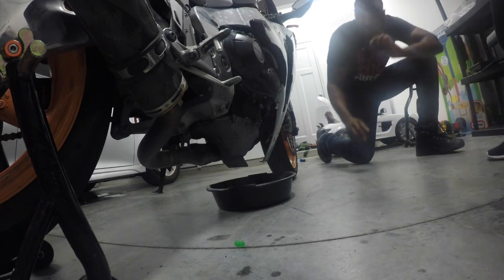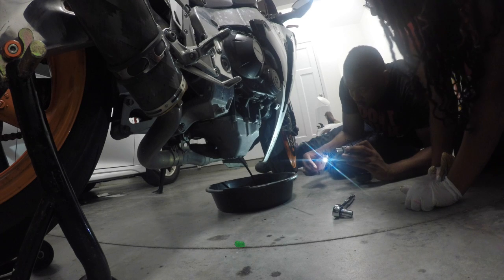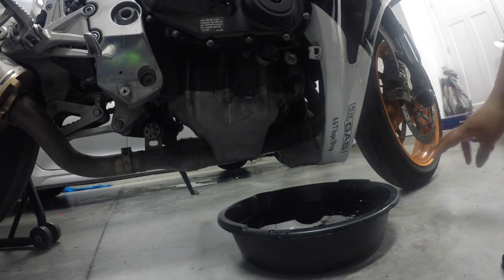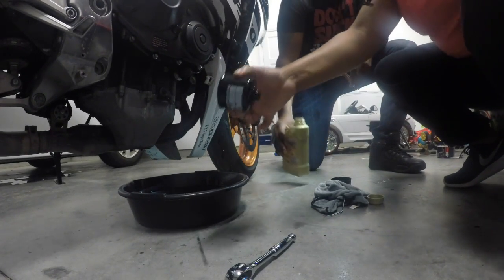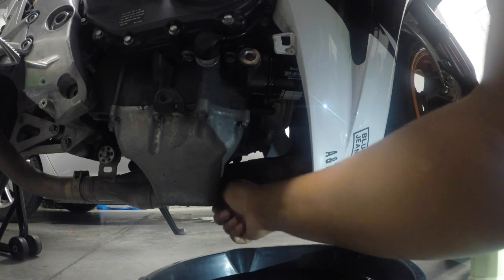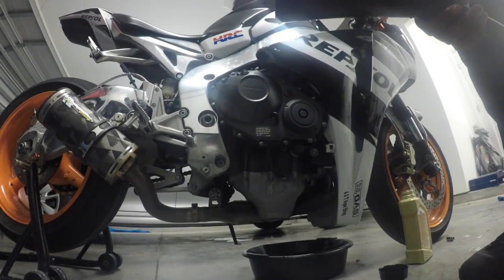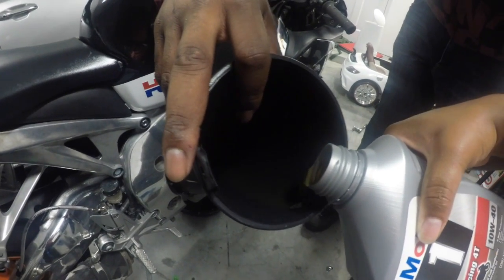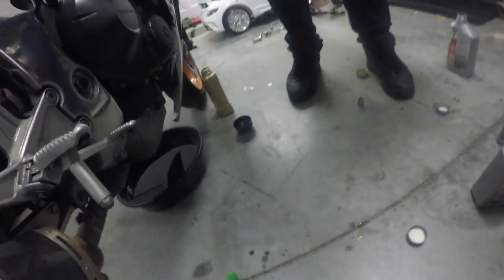wife changing my oil !!!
wife first ever oil change and she got to do it on my cbr1000rr